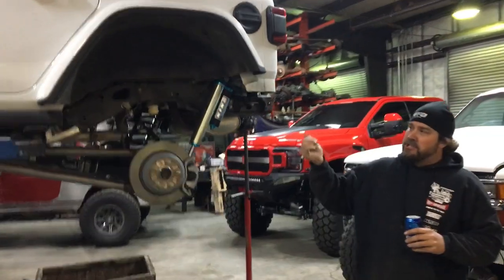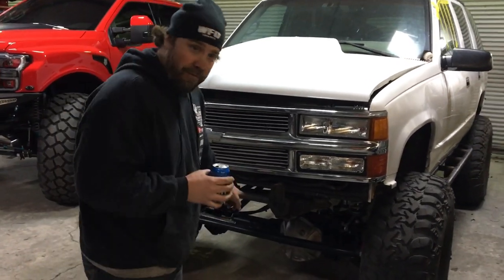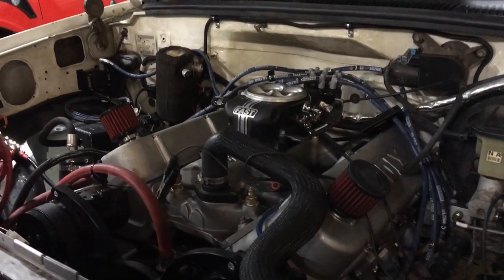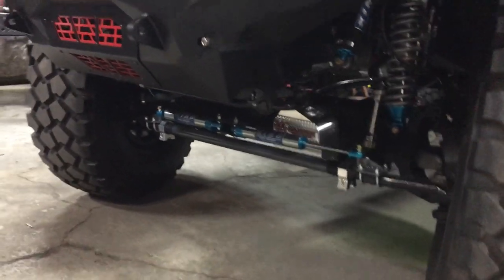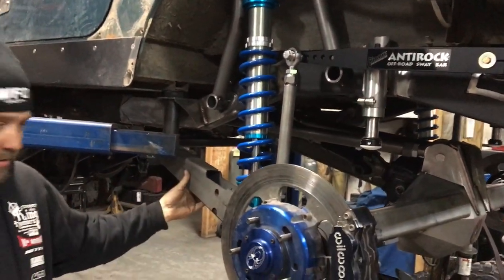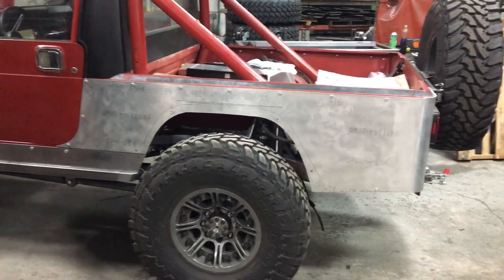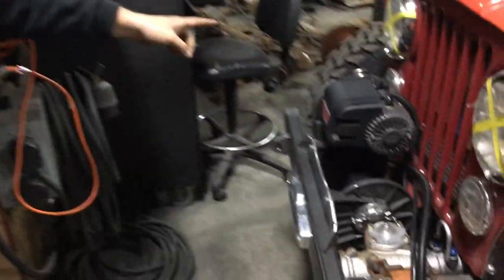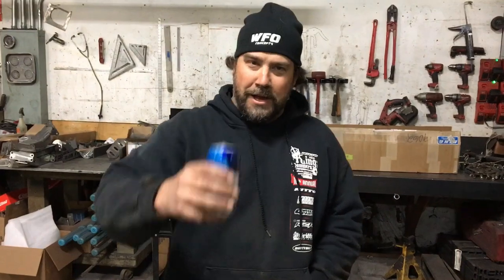After hours at the shop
Look what we have brewing in the shop.